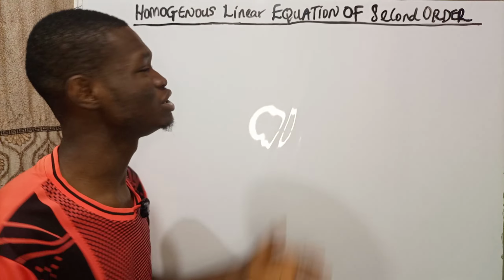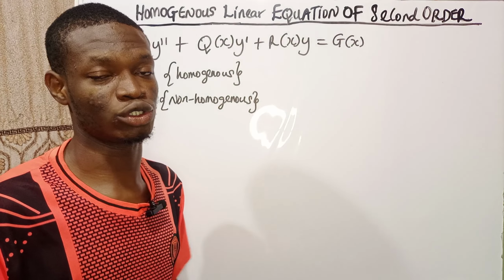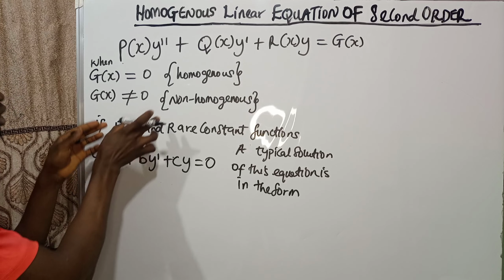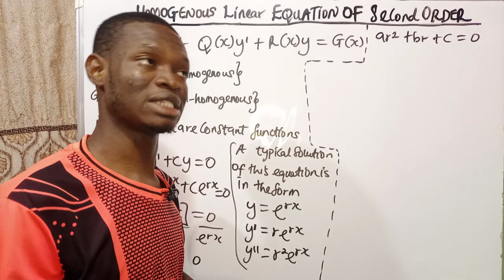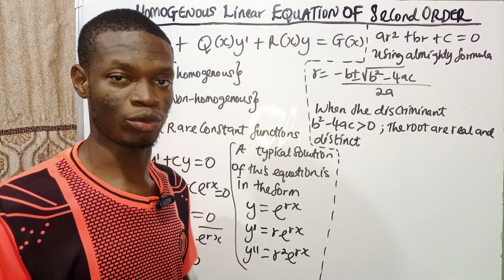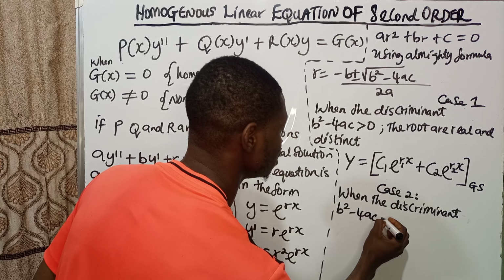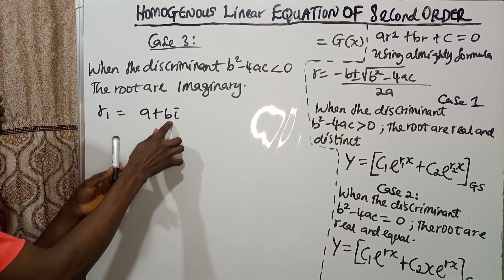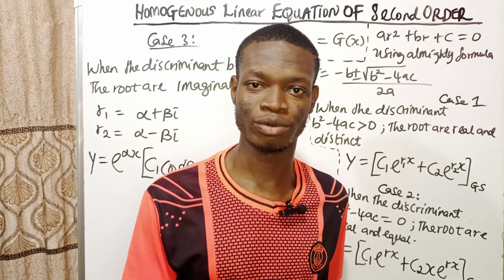introduction to homogeneous linear equation of second order